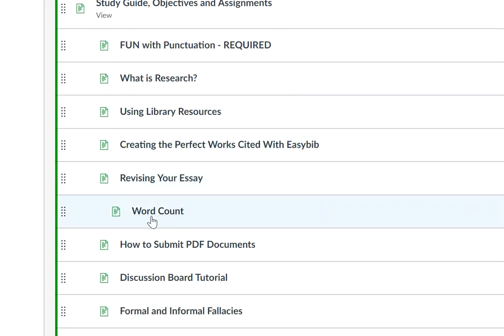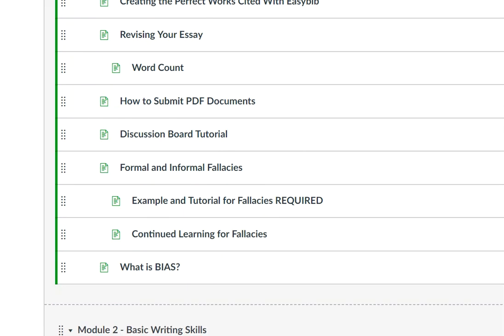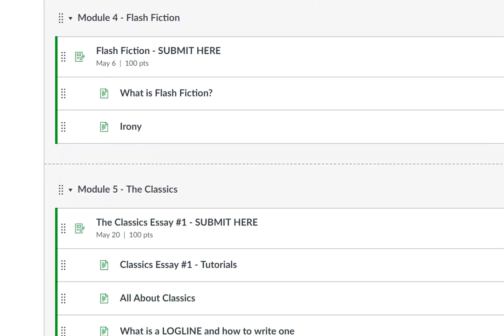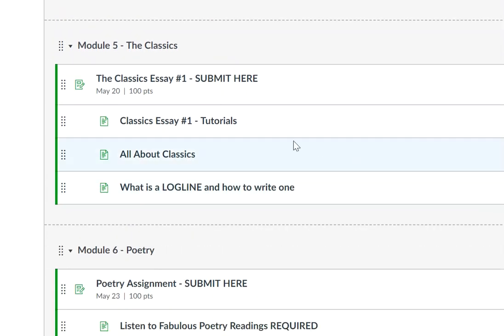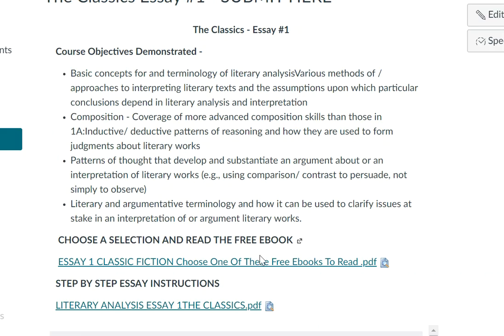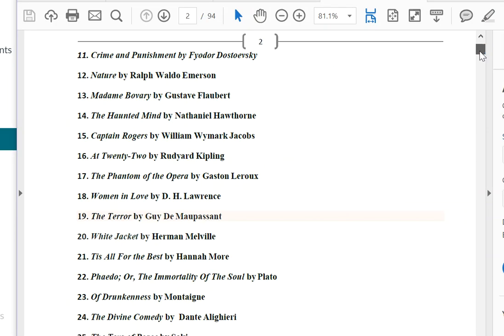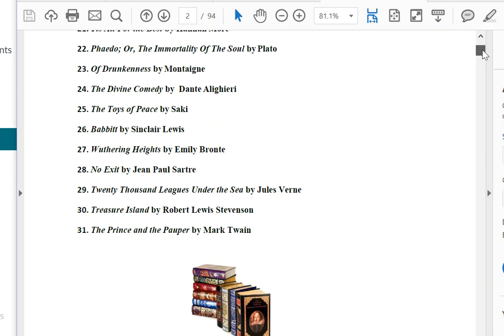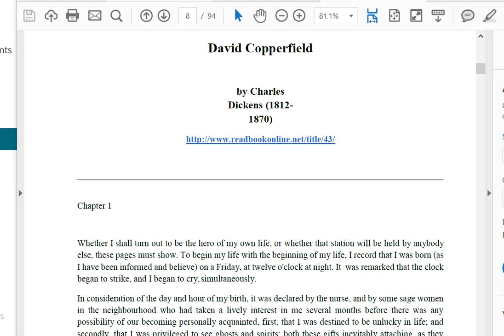Enlgish 1B May Overview